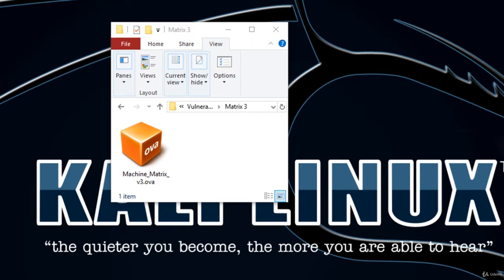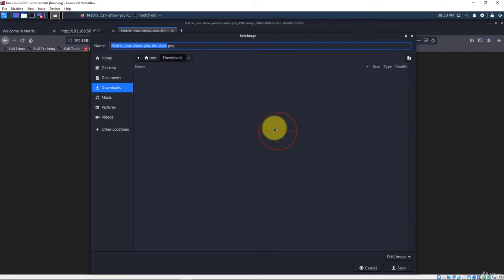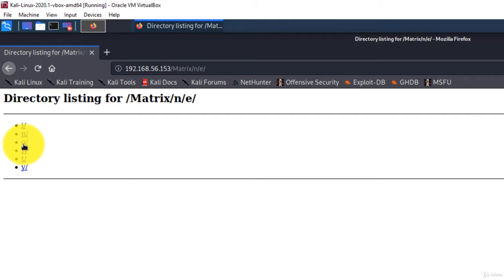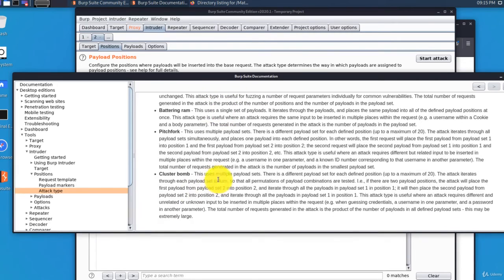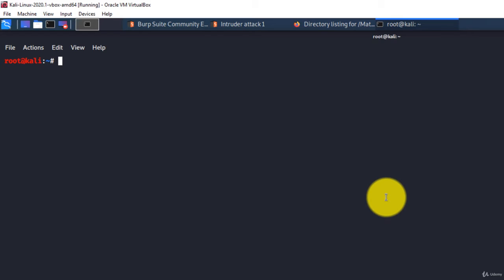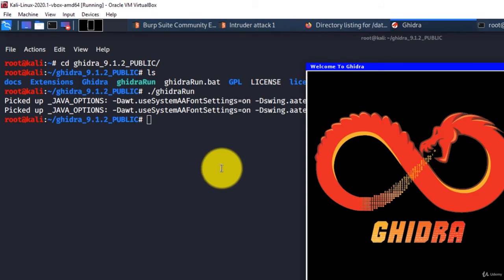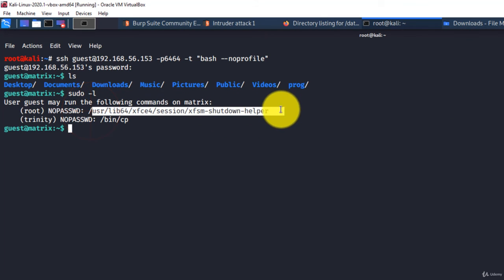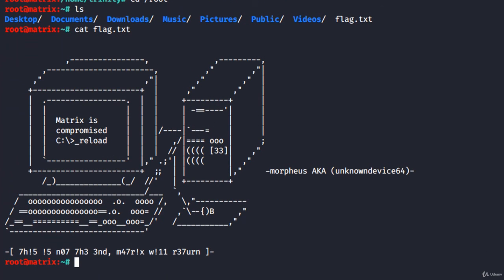Matrix 3 Enumeration and Exploitation (Kali Linux) | Kali Series New Edition #5